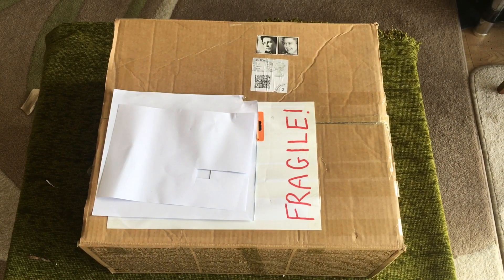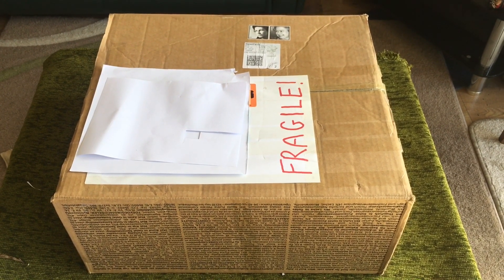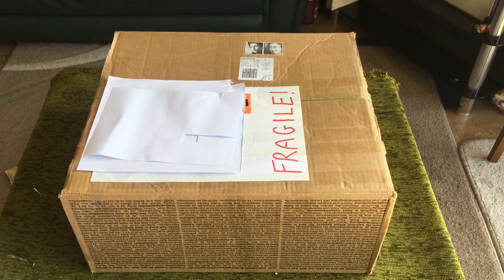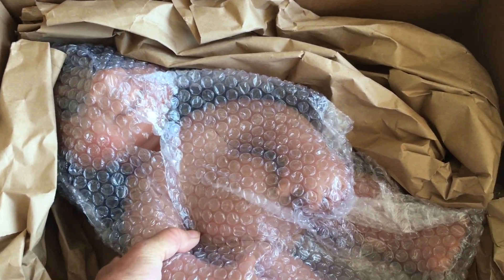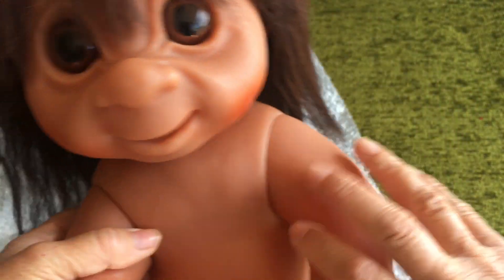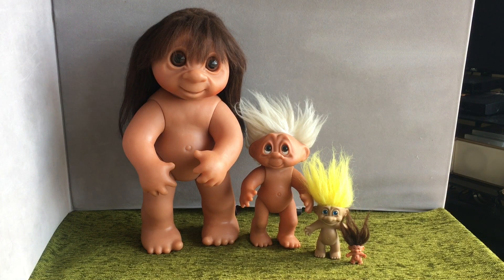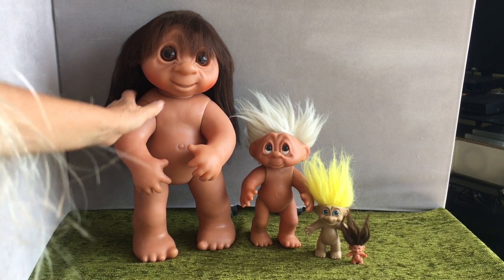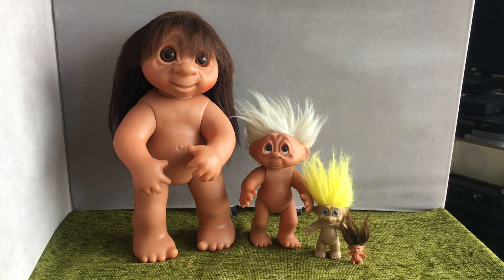A Wish List Unboxing